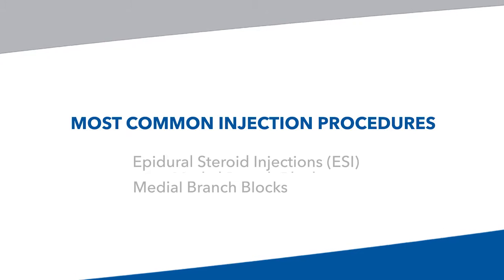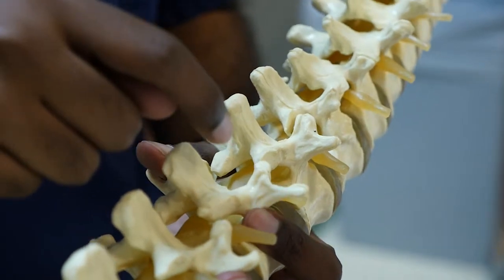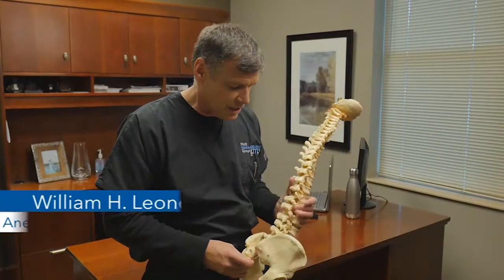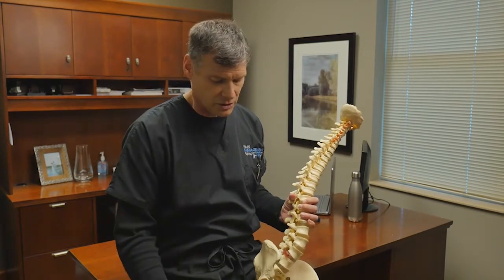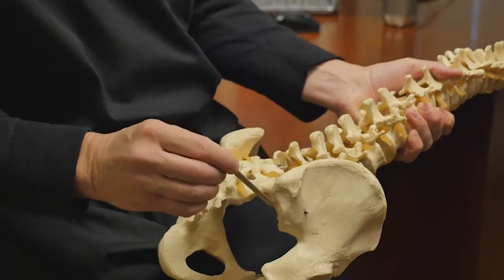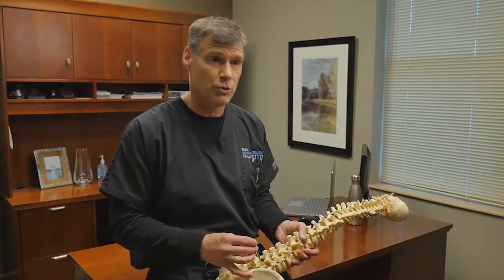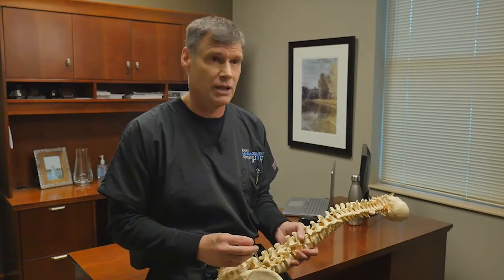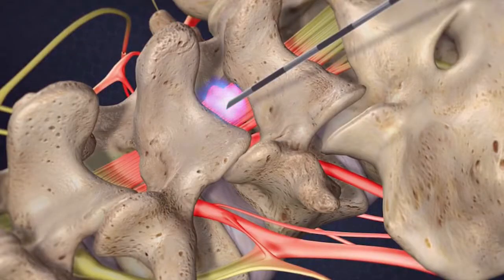Common questions about non-sedation (injection) procedures